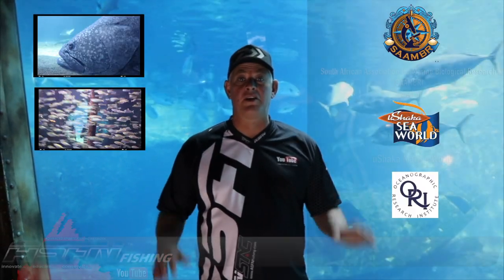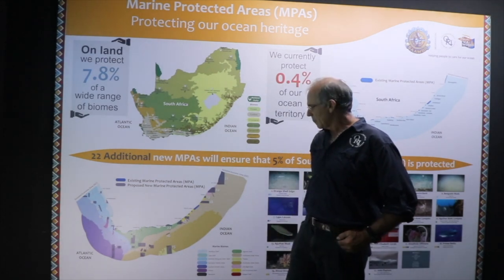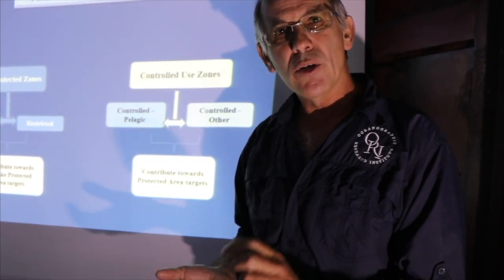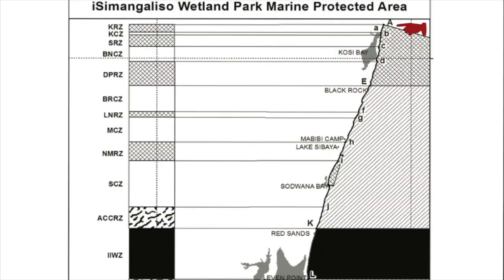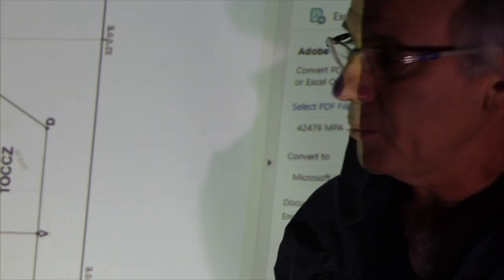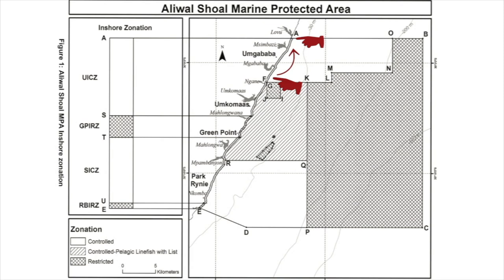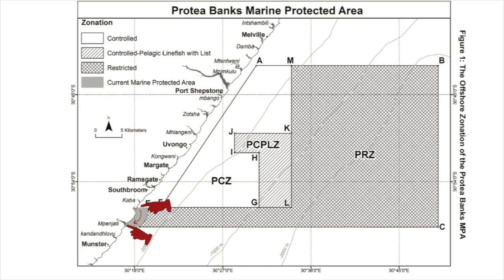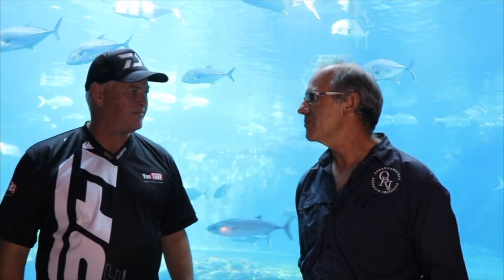ASFN Conserve - Dr Bruce Mann ORI , SAAMBR explains the Marine Protected Areas around KZN